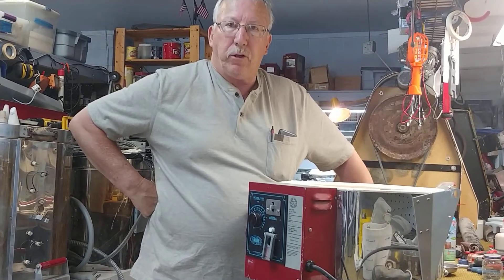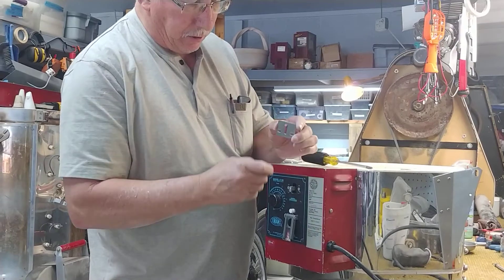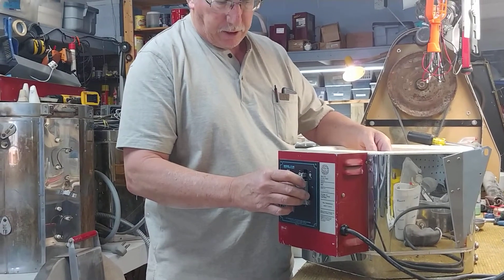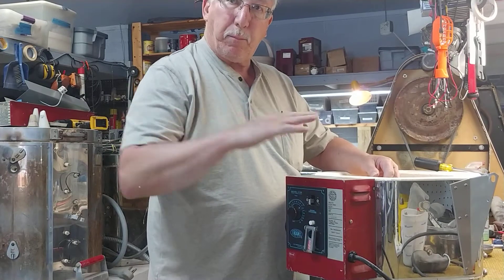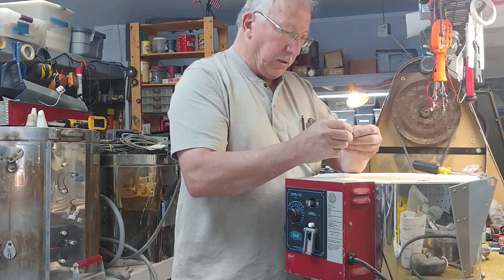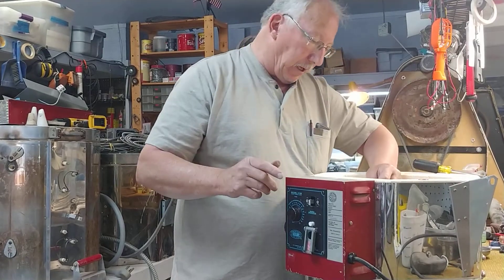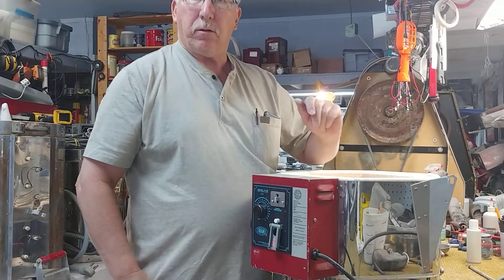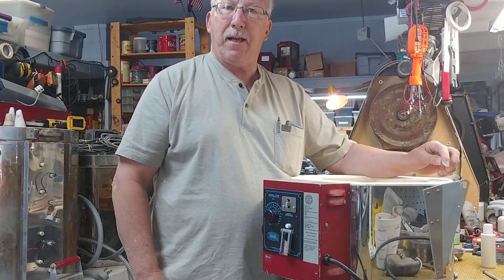Cone supports and kiln sitter alignment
Proper installation of cone supports and how to align the sensing rod in to be assembly